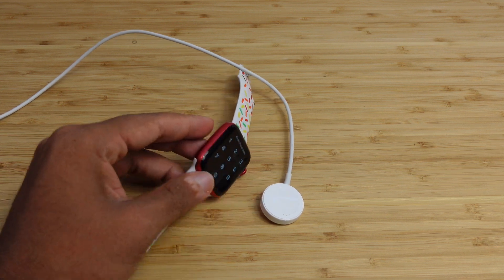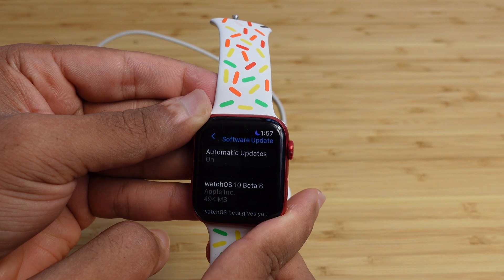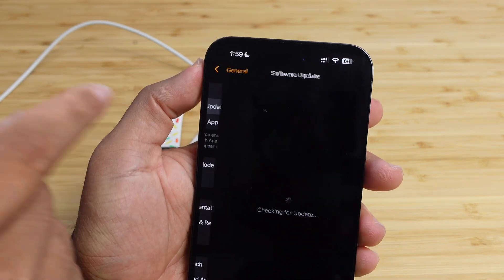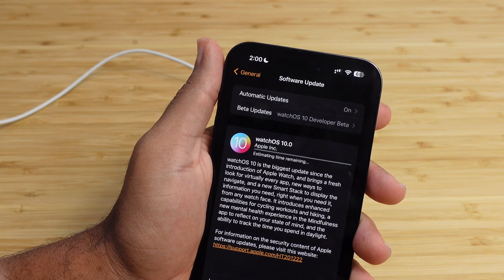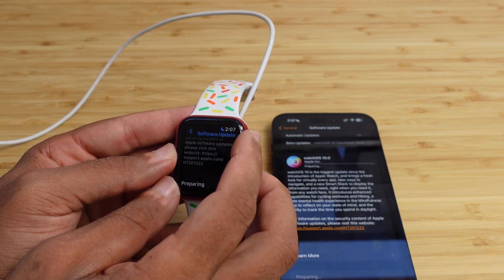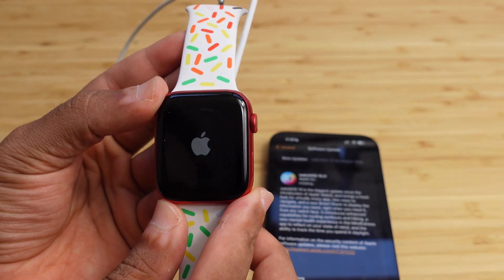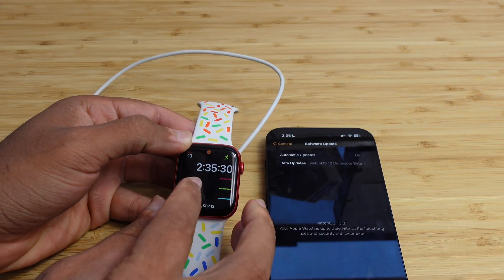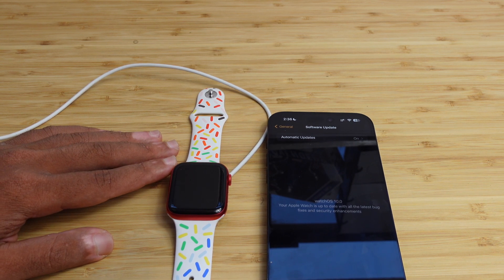How to install watchOS 10 - Complete Beginners Guide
In this video, we install watchOS 10. watchOS 10 comes out on Monday, September 18th.

Let us know what your favorite iOS 17 feature is in the Comments!